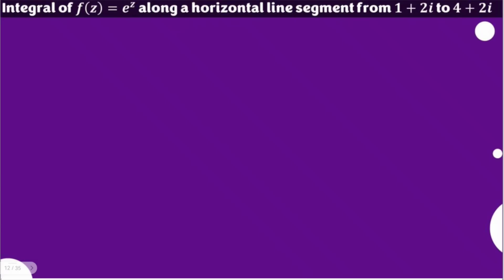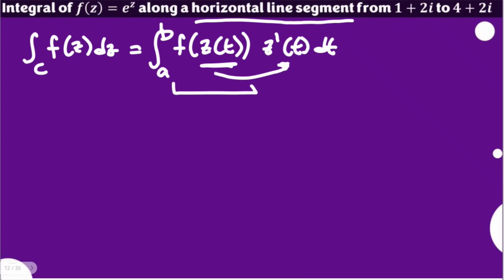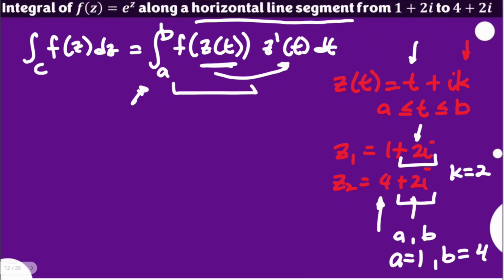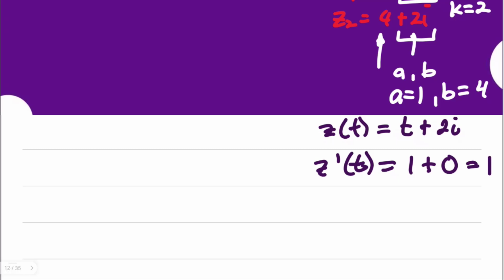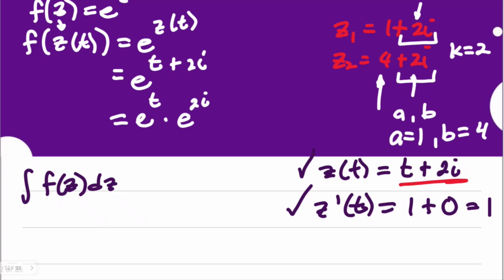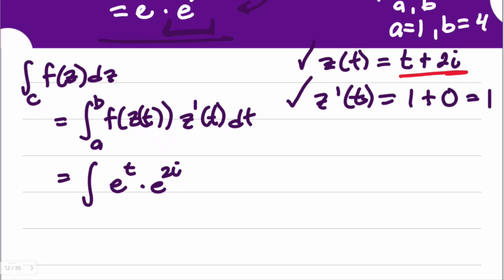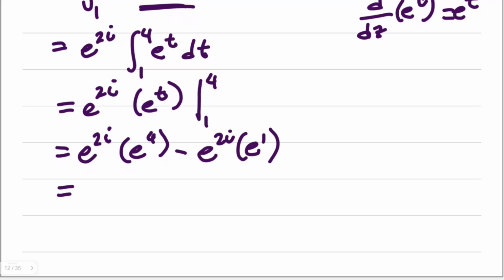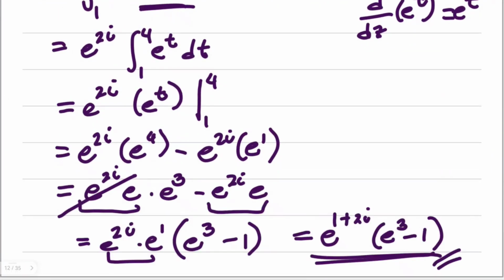Integral of 𝒇(𝒛) = 𝒆^𝒛 along a horizontal line segment from 𝟏 + 𝟐𝒊 to 𝟒 + 𝟐𝒊 || Complex Analysis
Integral of 𝒇(𝒛) = 𝒆^𝒛 along a horizontal line segment from 𝟏 + 𝟐𝒊 to 𝟒 + 𝟐𝒊 || Complex Integration || Complex Analysis